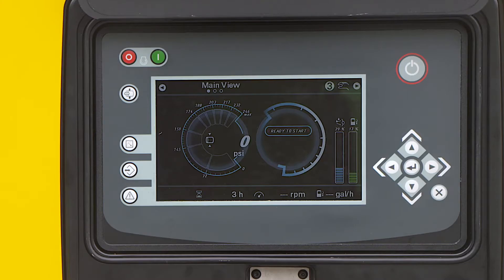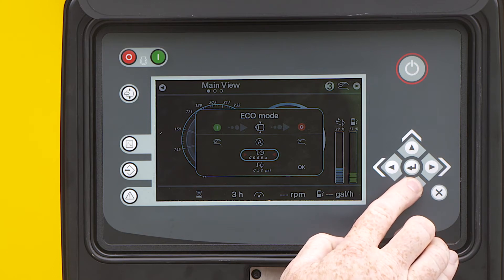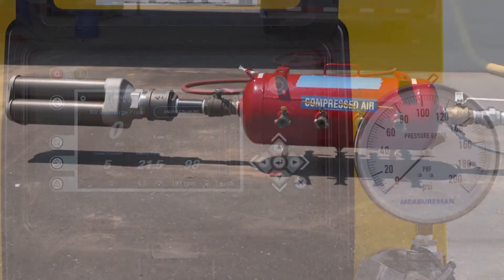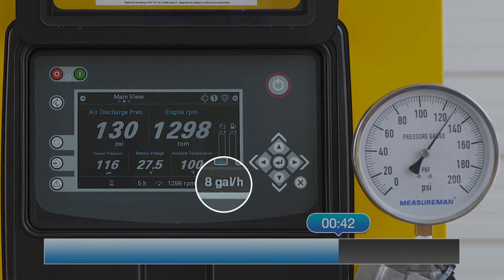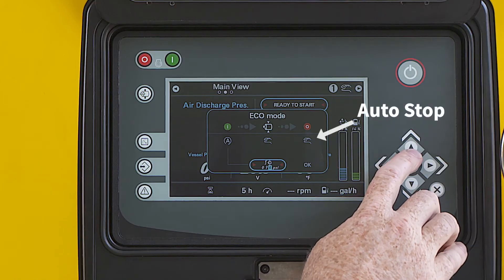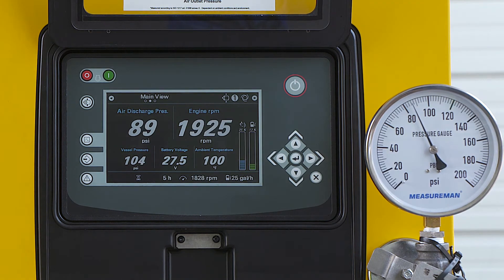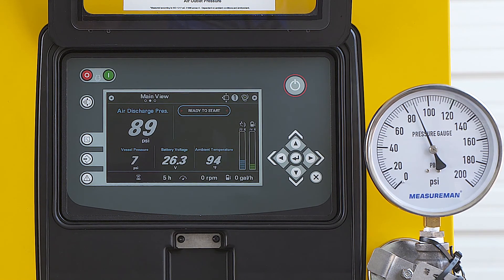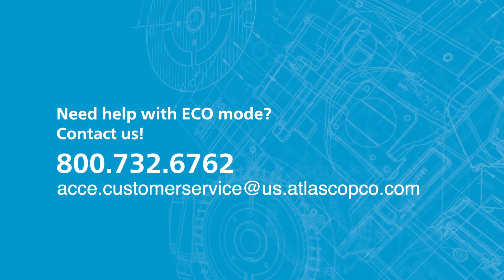ECO Mode Setup - Air Compressors | Atlas Copco Power Technique NA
Introducing Eco Mode: a smart controller feature for your air compressors designed for profitability and sustainability. Save on fuel costs, increase your profit, and reduce emissions for a smaller carbon footprint.

To start, turn on your machine and let it go through its warmup cycle. When the unit starts, there’s air demand, and everything runs the same. Once the preset time is reached, the unit will go into a no-load state, thus relieving the air pressure in the pressure vessel and lowing the load on the engine, which reduces fuel consumption by roughly 50%.

The unit will now run indefinitely until the system pressure between the minimum pressure valve on the compressor and the application drops before your setpoint. Once the sensor drops below the setpoint, it will load back up quickly so you can get back to work.

With Eco Mode, you’re in control. You can change the parameters as you like, like the minimum pressure or the time after which Eco-Mode kicks in.